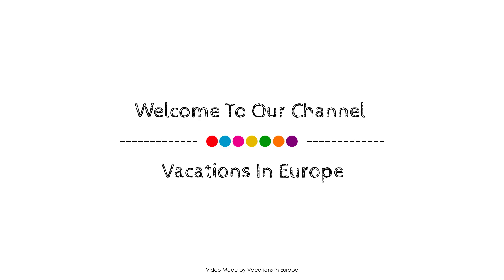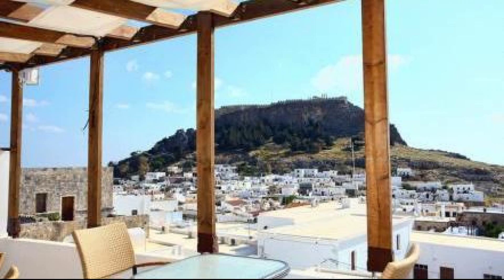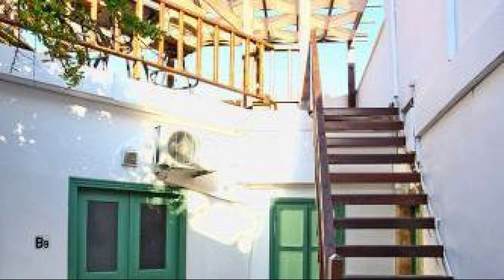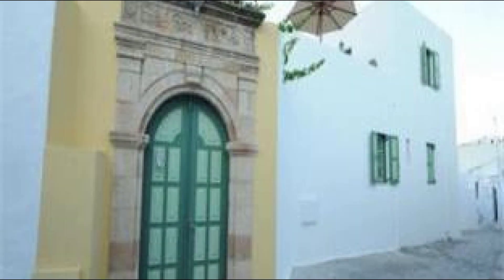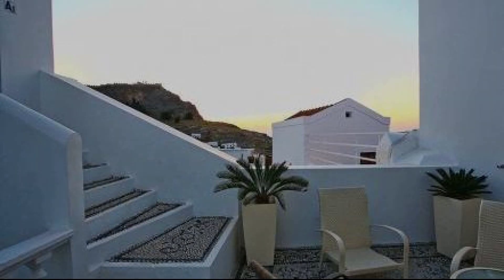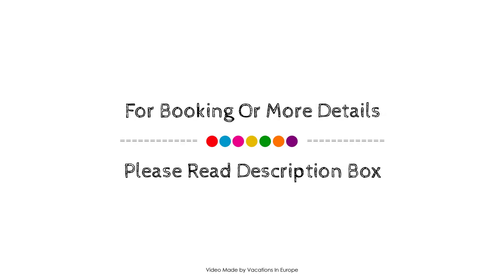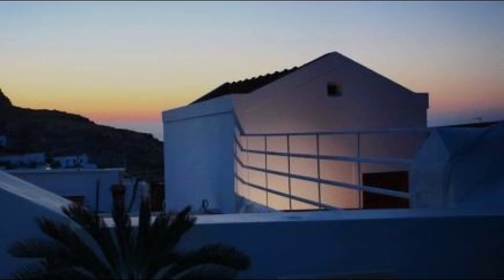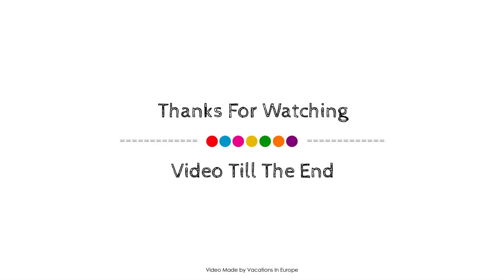Xenones Lindos, Rhodes, Greece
Searching For
1. Xenones Lindos - Rhodes
2. Xenones Lindos - Rhodes Virtual Tour
3. Xenones Lindos - Rhodes Rooms
4. Xenones Lindos - Rhodes Amenities
5. Xenones Lindos - Rhodes Videos
6. Xenones Lindos - Rhodes Offers
7. Xenones Lindos - Rhodes Deals
Audio Credit:
Track Title: Blank Slate
Artist: VYEN